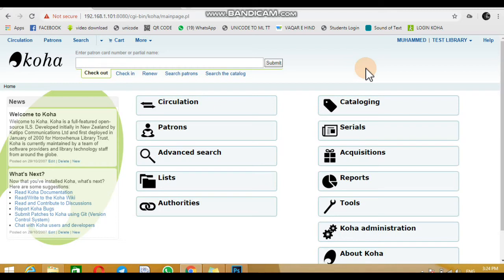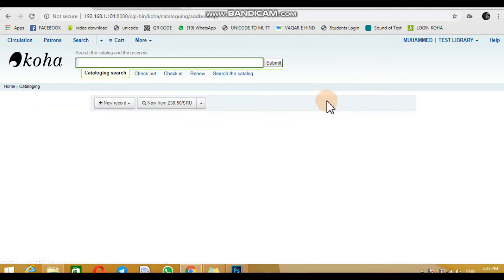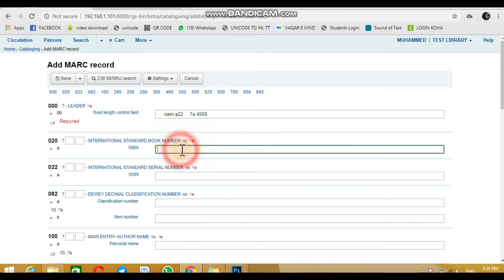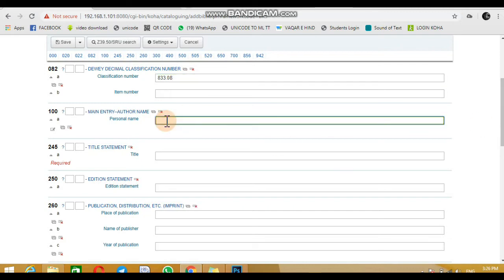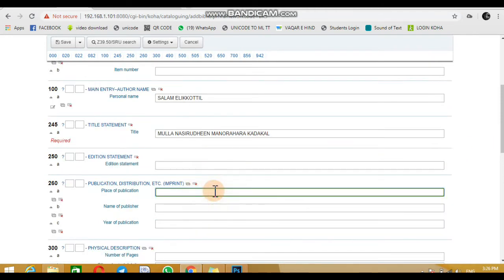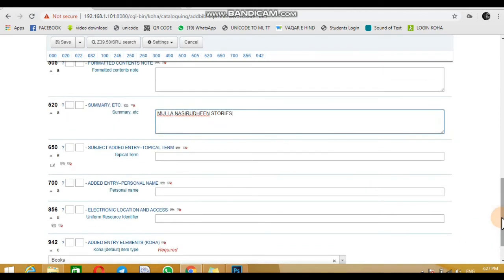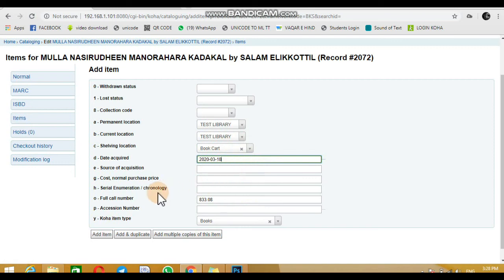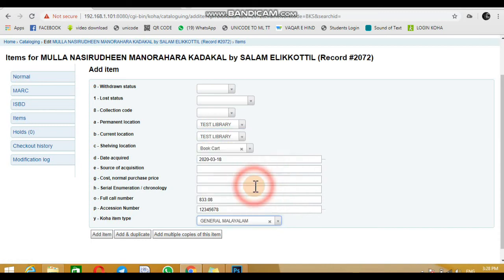add books to koha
Welcome back again to MPTV
Today we are before you with most interesting topic: add new book to koha.
Before you add the new books you should add item types to the koha library as shown in the video before

For adding new books Get logged in to staff client, go to the option “cataloging”
You will see the option “New Record”. Click on it
Select the type of your new record. In our case it’s book
You may also select CD or DVD or Audio cassettes.
Click on the leader option
It will automatically get the leader.
Enter ISBN ISSN numbers if you have.
Enter Dewey Decimal Classification Number (DDC).
Add author name and Title of the books.
Enter the details of publications and it’s places as the year of publication.
It’s better you add the details of the book as it’s content in the summary option for the better result in searching.
Users can find the books on the basis of their topic if you are adding this details.
After adding all the details you have you click on “save” button.
New record is added and now we have to add new item
Add accession number (barcode number of the book)
Change Koha item type to where you want to keep the book just like General Malayalam
Click on add item
Ok
It’s done